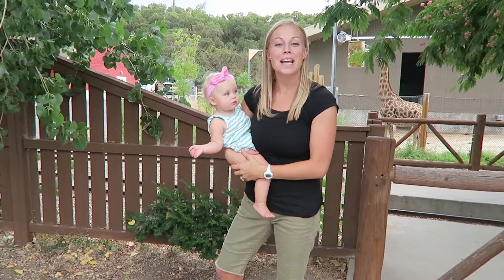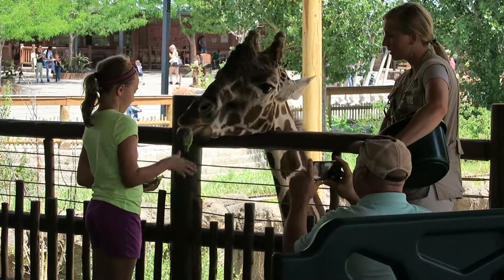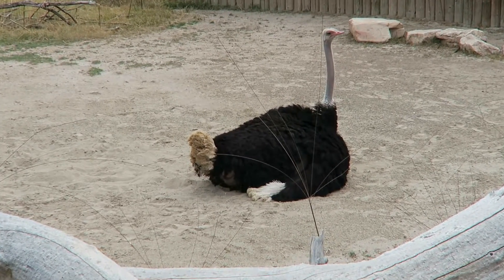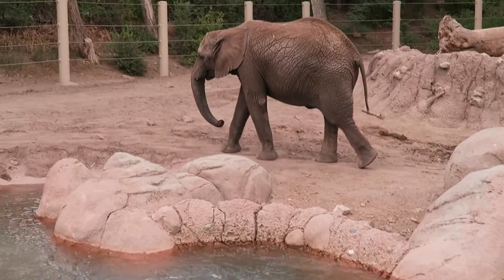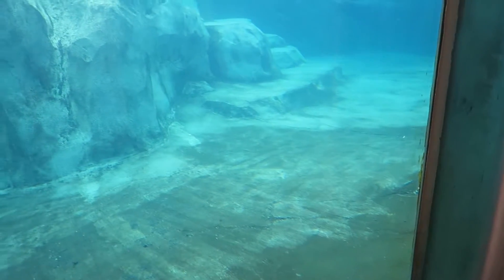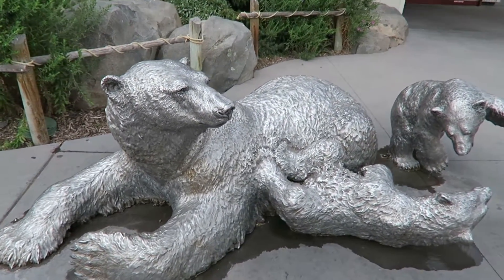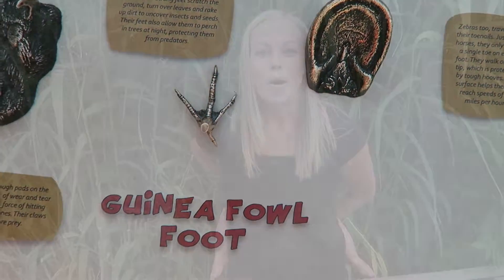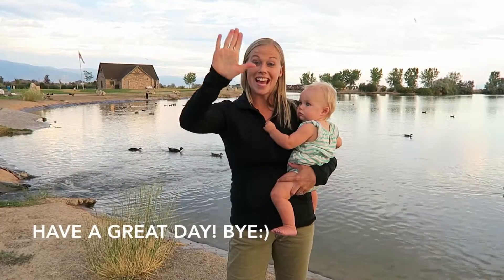VIPKID Animal Body Parts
This video is part of the virtual field trip for VIPKID! The content is Animals and their specific body parts. "What animal has a _________? A __________ has a ____________." I have so much enjoyed creating these videos:) I may get a couple stares and kids asking if I have a youtube channel, but it is so much fun! Basically I have recruited my husband and parents as my filming team & Ava is the star! Hope you enjoy. Filmed at the Hogle Zoo with a Canon G7X and edited on IMovie.

Application link for VIPKID if you are interested in working from home. Requirements are Native English Speaker, Bachelors Degree (No specific major) or Associates in Early Childhood.